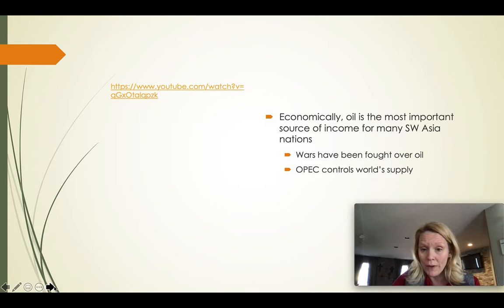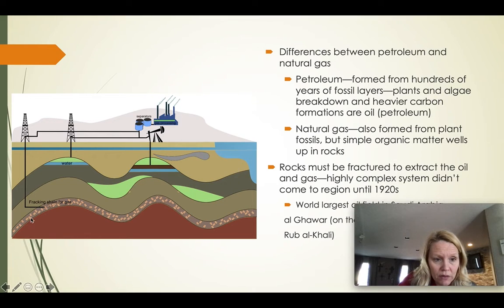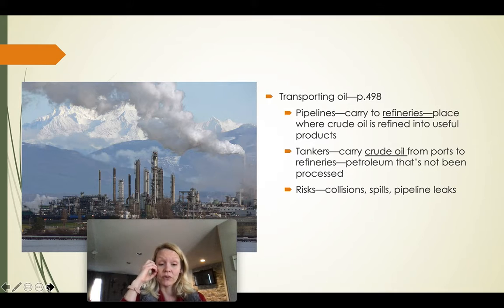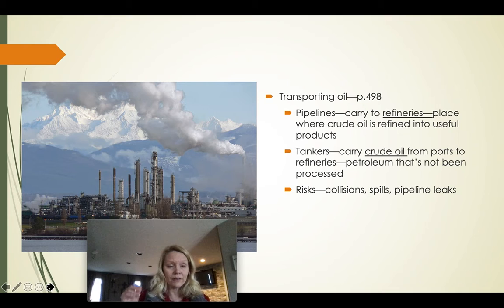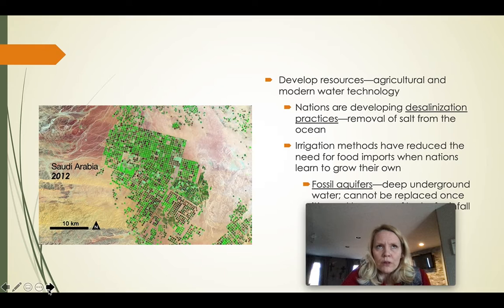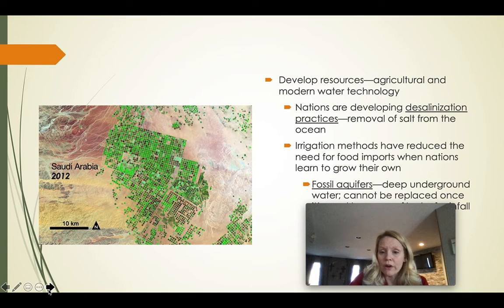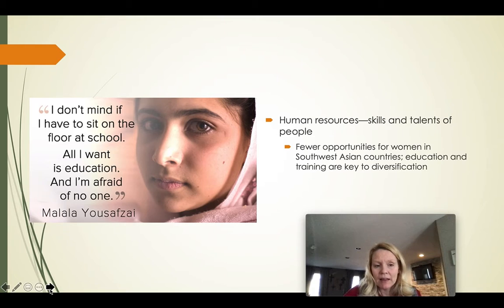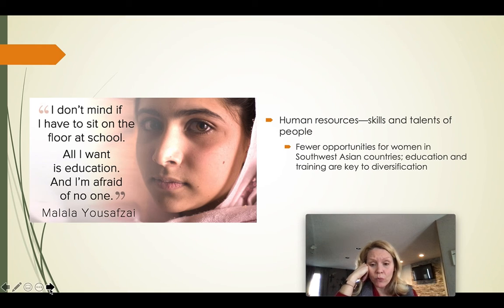Black Gold in SW Asia